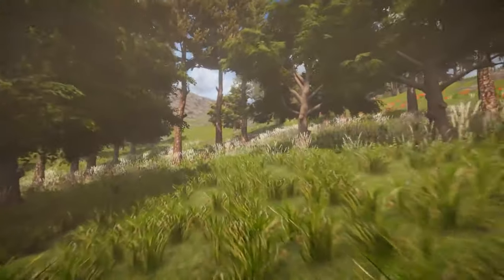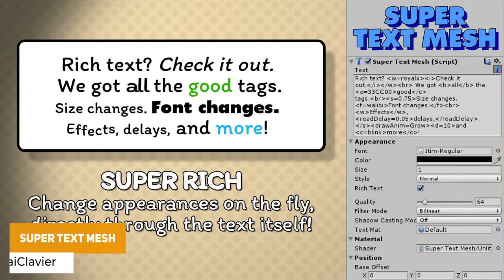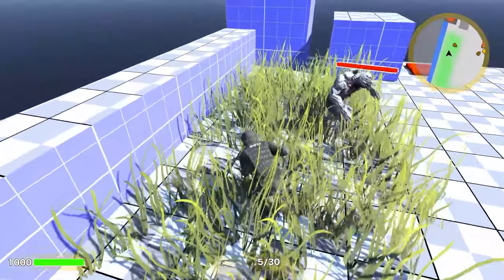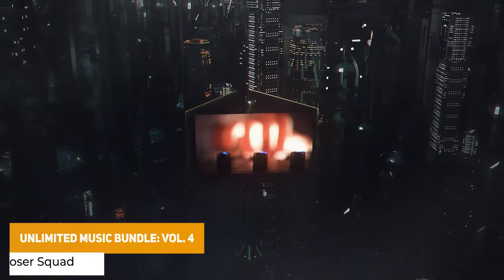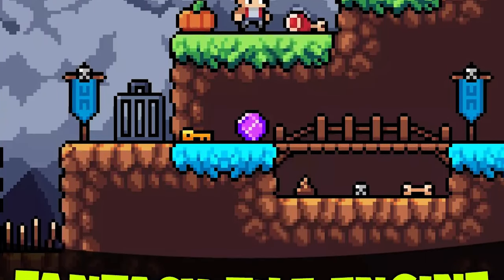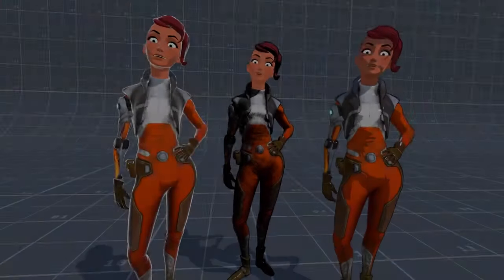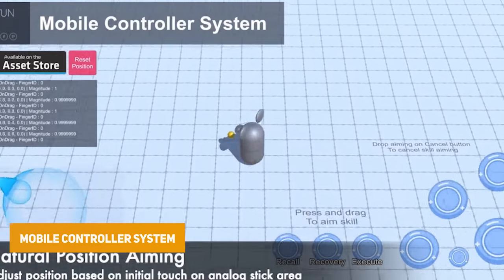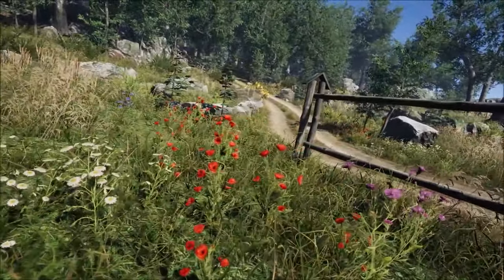RAMMING All These Savings Into This Video (Best Deals April 2024)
Do you want thousands of free assets? Awesome bundles? Low poly assets? Sound effects? I'll go through all of the bundles that are available for April 2024 so you can get hold of your favourite things for free! We'll look at 20 different bundles and savings this month! Let me know if you get any or have any to share with the community.

4). Toon Movement Animation Set
5). Classic 3D Survival Horror
9). Enviro Sky and Weather
16). Platformer 1 Low Poly